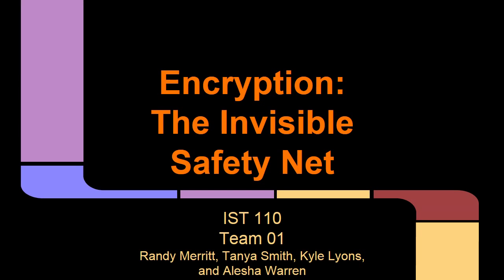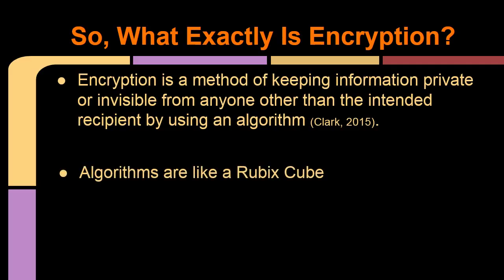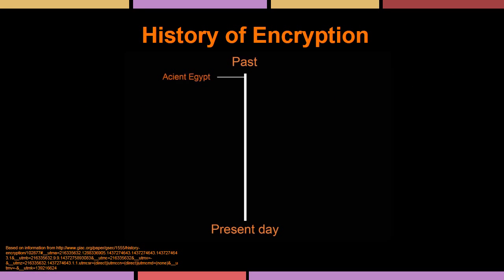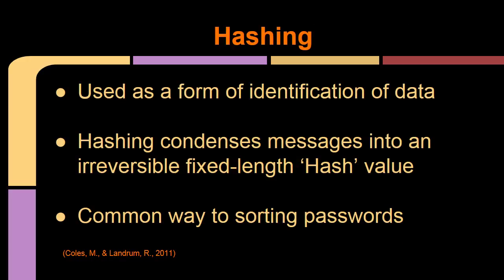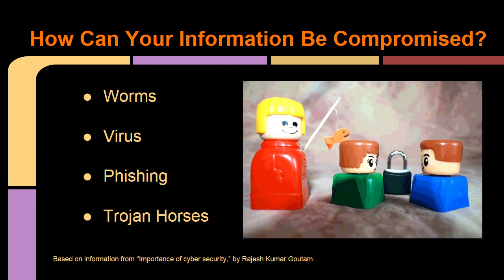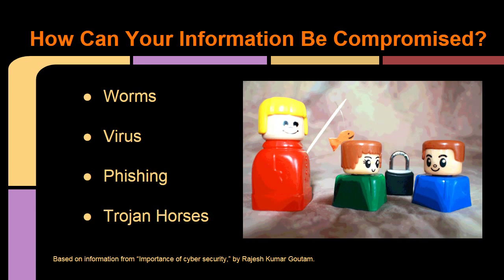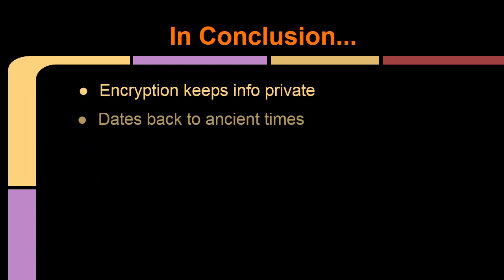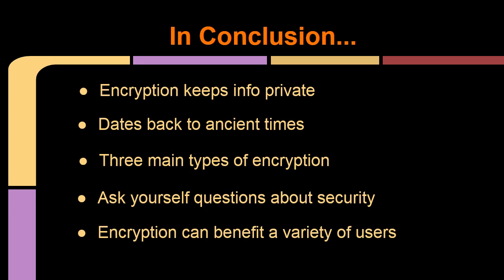Encryption Project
Project for IST 110
Team 01
Randy Merritt, Tanya Smith, Kyle Lyons, and Alesha Warren
Mr. Farrugia